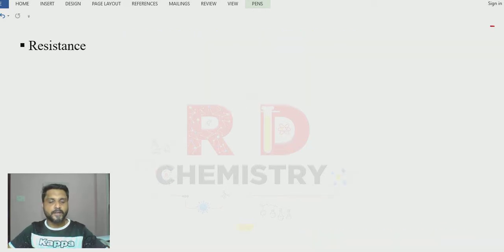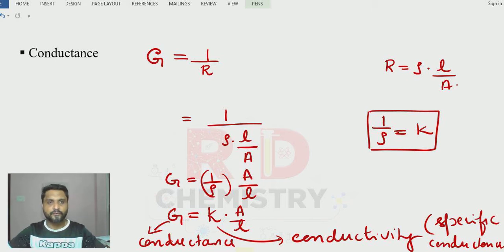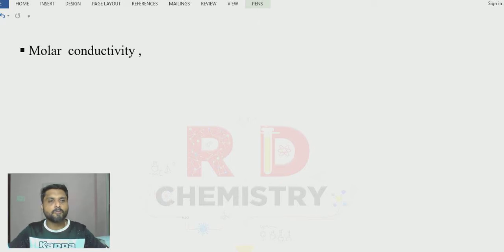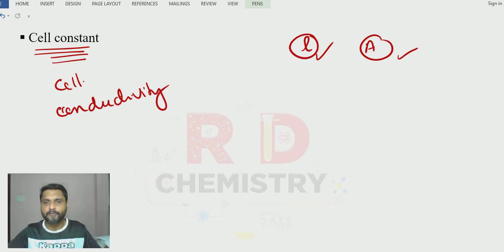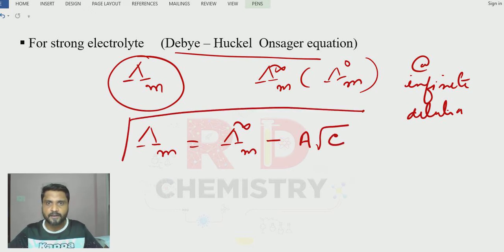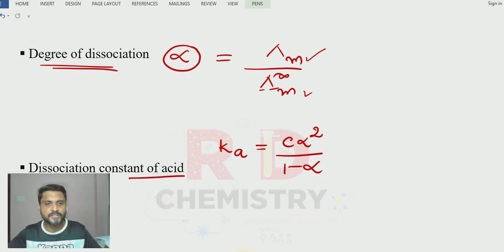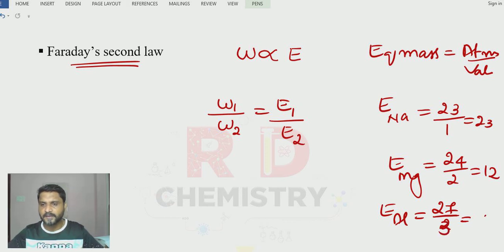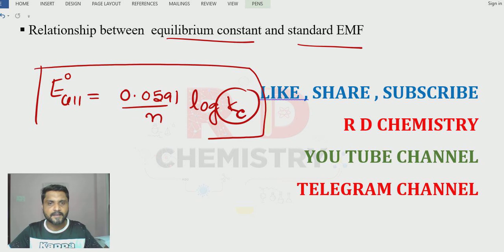TRICKS || PROBLEM SOLVING TRICKS || ELECTROCHEMISTRY